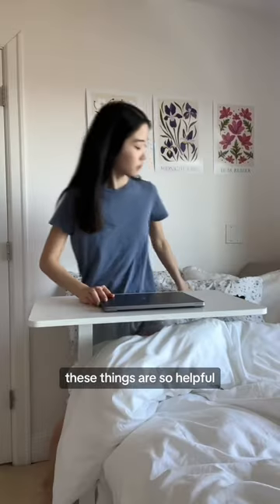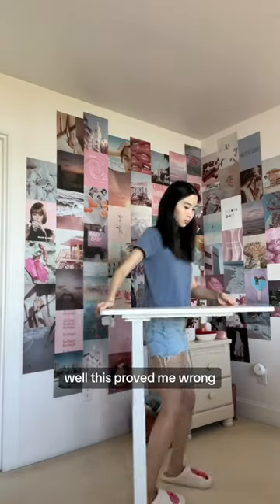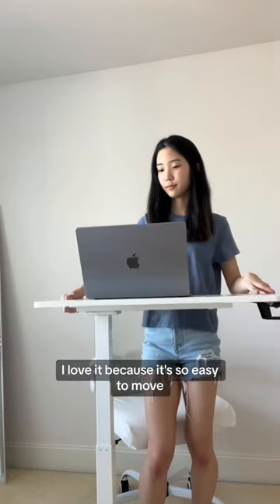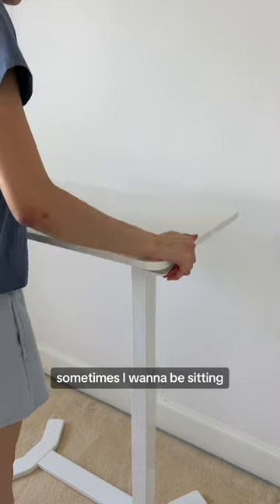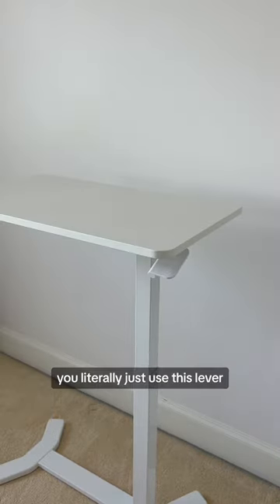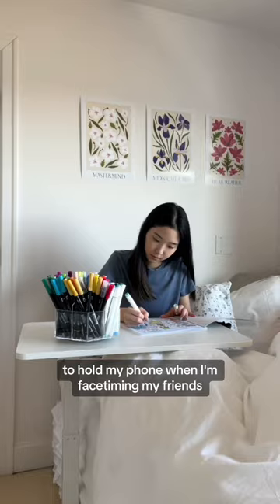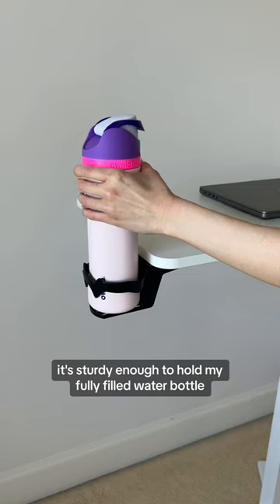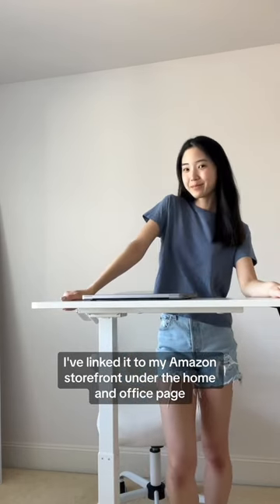NEW FAVORITE DESK!!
All my links are in my channel bio :)